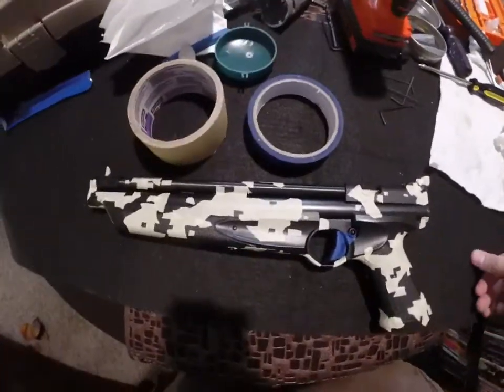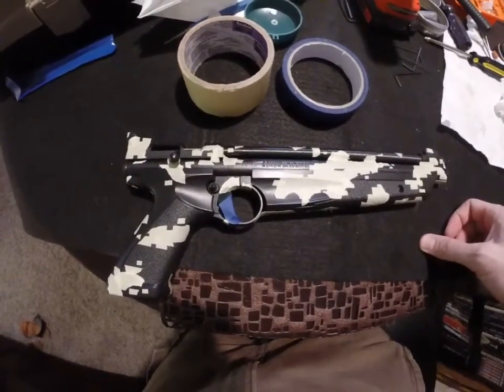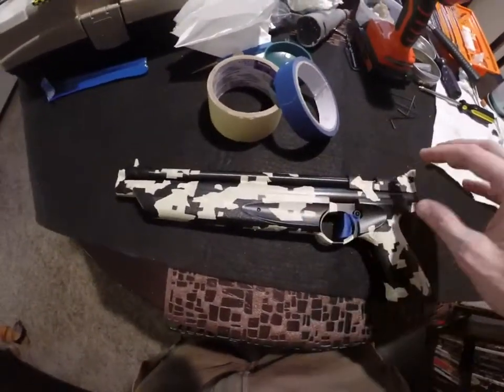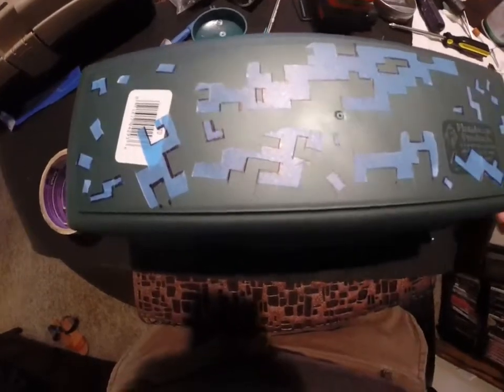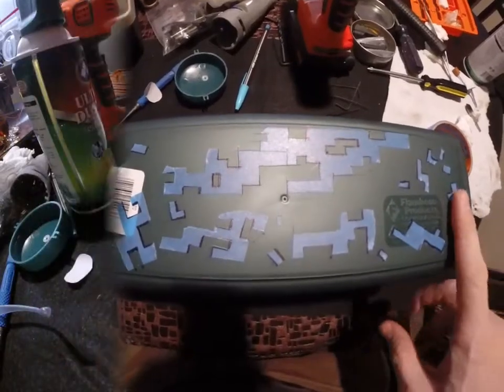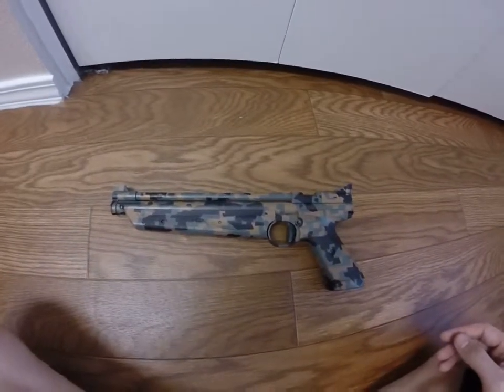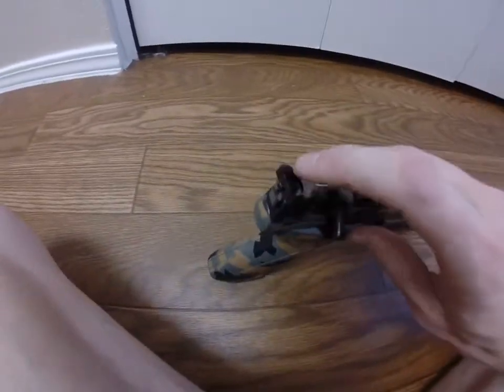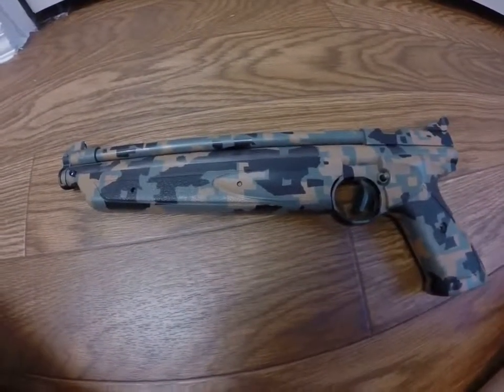How to camo an airgun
I show how to use masking tape and spray paint to make a digital camo pattern for an airgun.